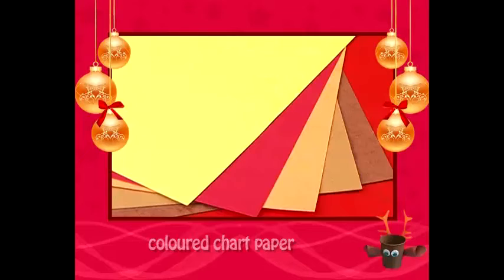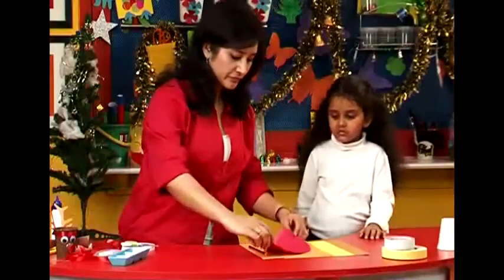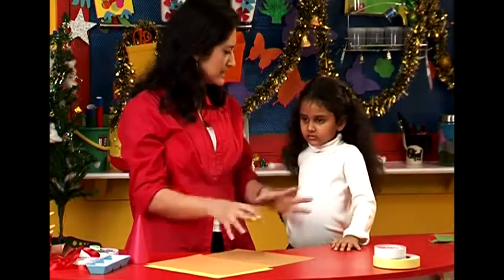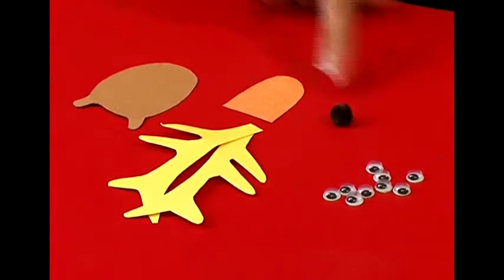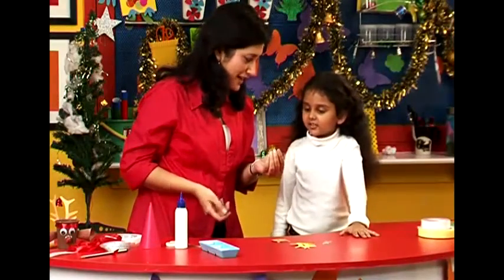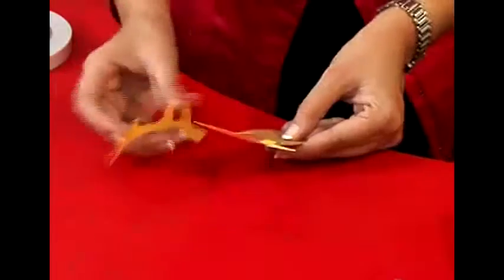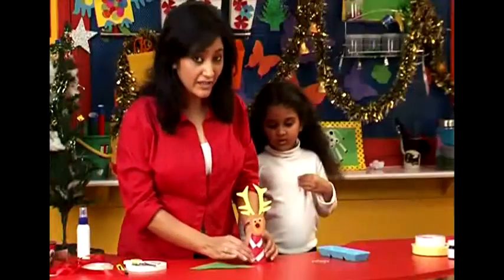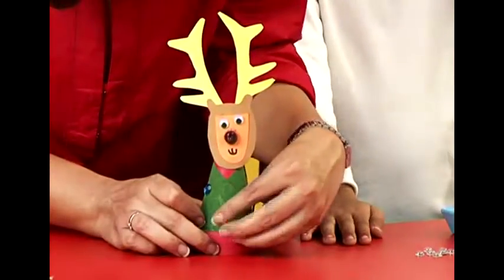How To Make A Paper Cup Reindeer - "Paper Art and Craft Ideas"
DIY Paper Art and Craft Ideas For Kids & Beginners. Learn how to make a Christmas Special Reindeer.